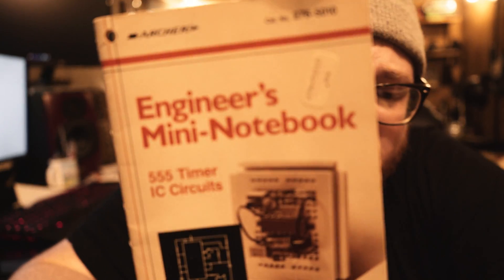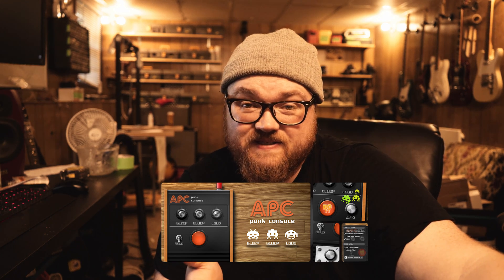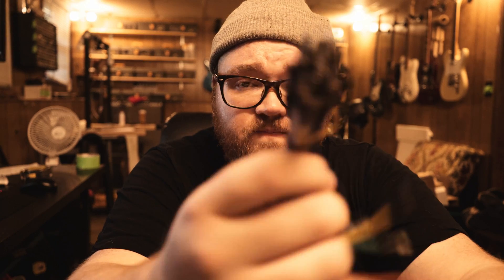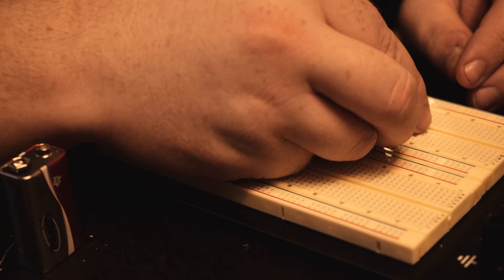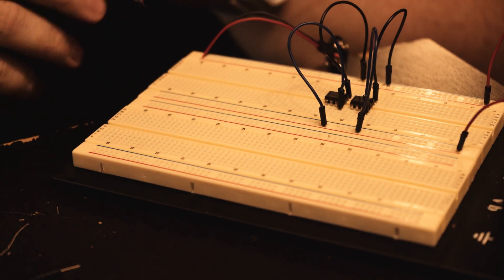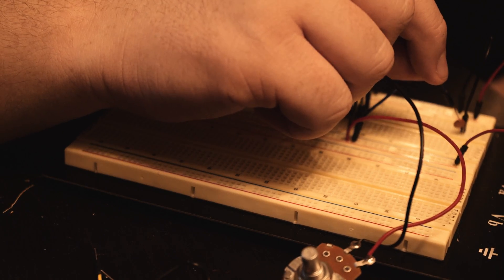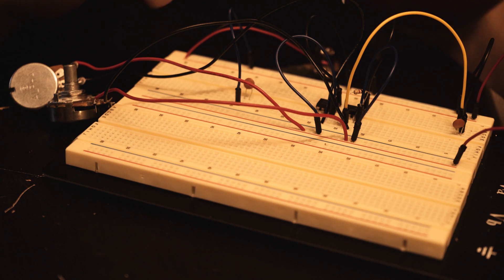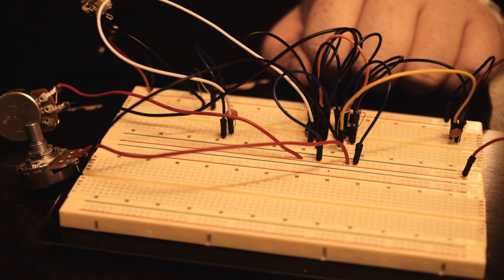Breadboard Build: The ATARI PUNK CONSOLE (APC) with two 555 timer chips!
A brief history and build of the APC.  The infamous Atari Punk Console was originally called "Sound Synthesizer" in a Radio Shack magazine printed in 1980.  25 years later it gets a new name and becomes the beloved Lofi noise synth the glitch folk love!  37 years later and we're still using it.  What an amazing little project!

To hear the sound: 11:20

Components
9V Battery Clip
50k and 100k Linear Potentiometers
1k Resistor
2x 0.1uF and 10uF Capacitor
2x 555 Timer Chips
3.5mm Audio Connector
Jumper Wires

And, as filmguerilla found, Here is the actual Engineer's mini Notebook from 1984 on archive

Shot on a Sony A7sii